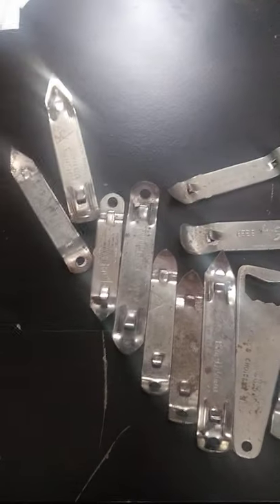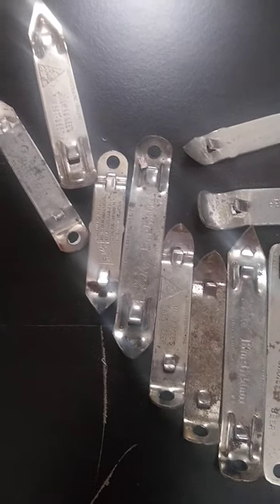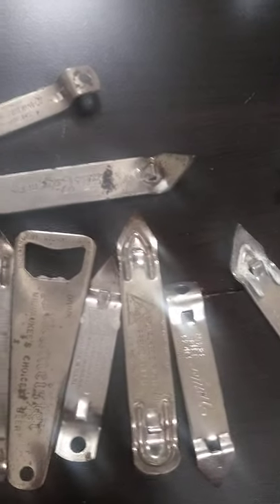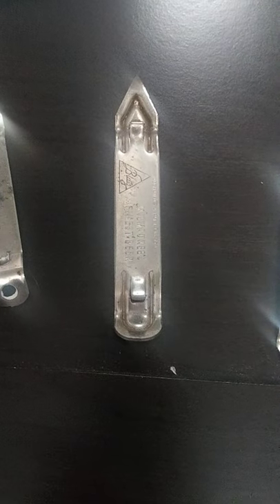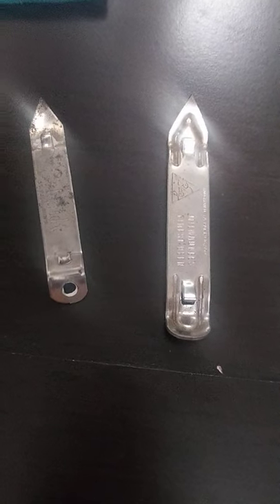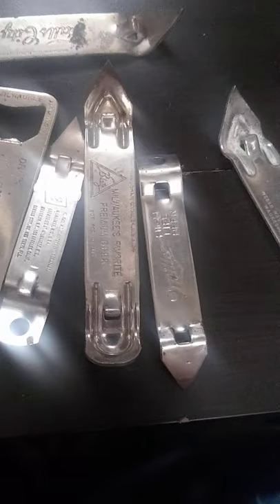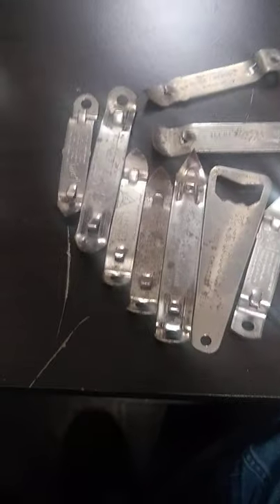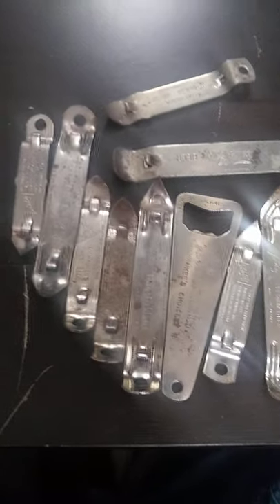vintage beer bottle openers collectables and resale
vintage bottle openers from schlitz PBR blatz weber beer players beer gettelman beer falls beer miller beer and so on check out our listings at olde milwaukee store on etsy macari bonaza and amazon.